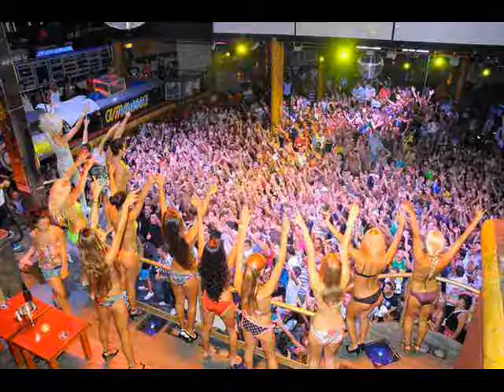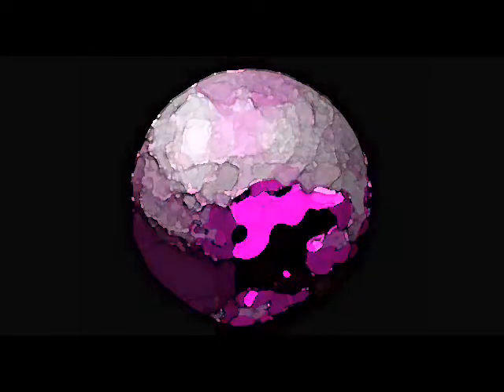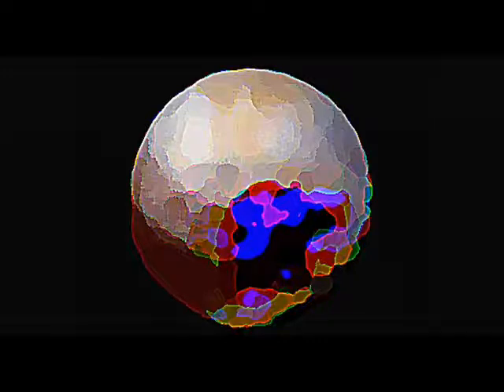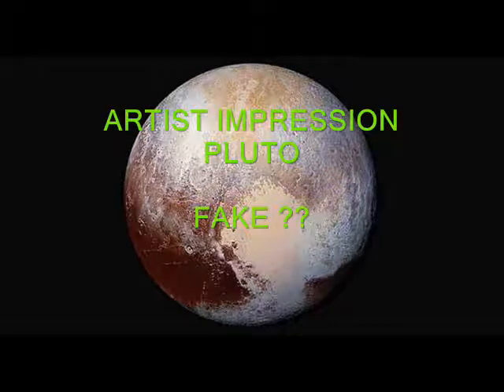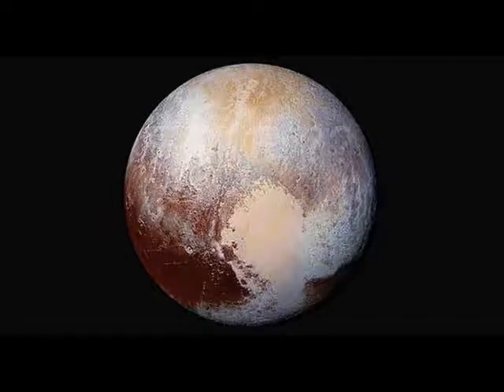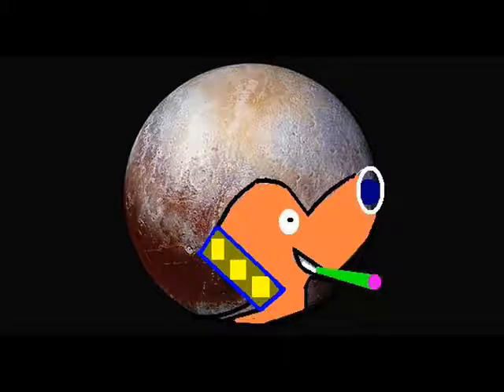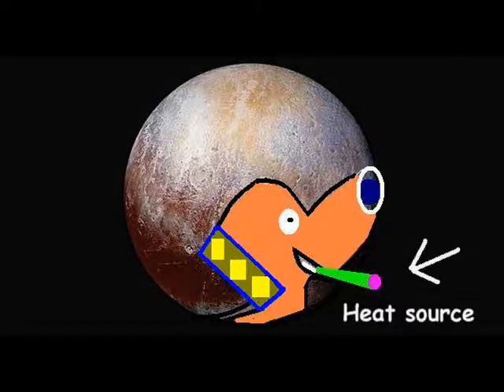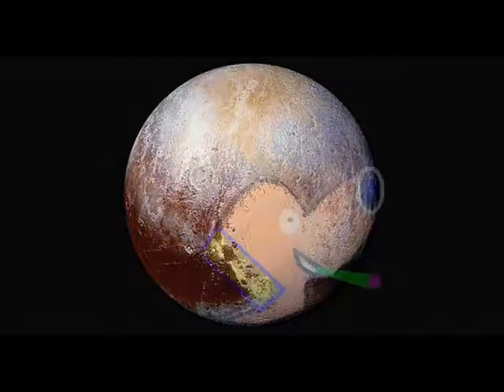PLUTO - Conspiracy Theory Debunked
Recent TRIP to outer space has turned millions into conspiracy theory junkies ,,this video DEBUNKS ALL THEORY'S UNSEEN PHOTOS OF PLUTO NEVER SEEN OVER THE INTERNET OR MSM, a must watch for anyone who thinks pluto is faked